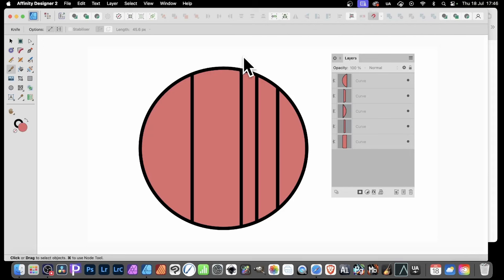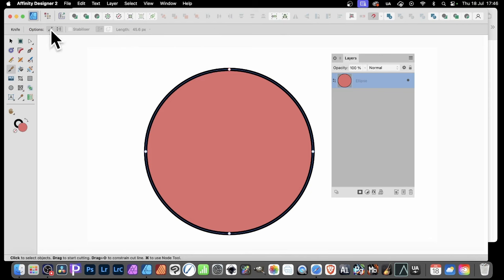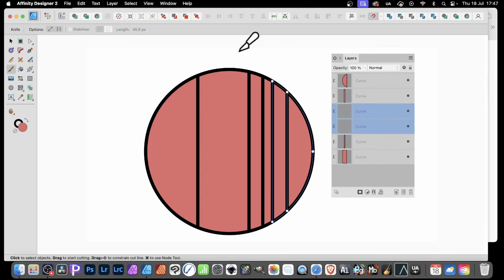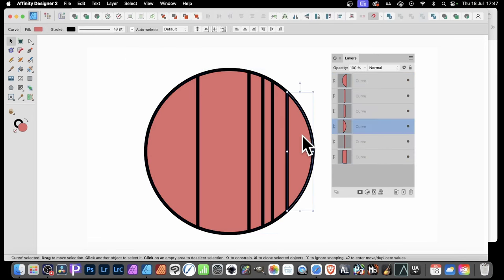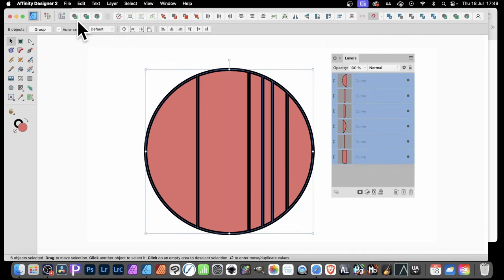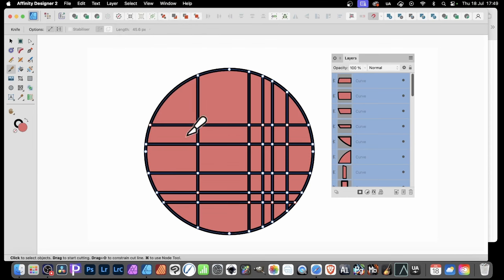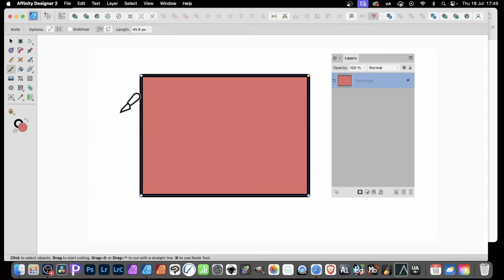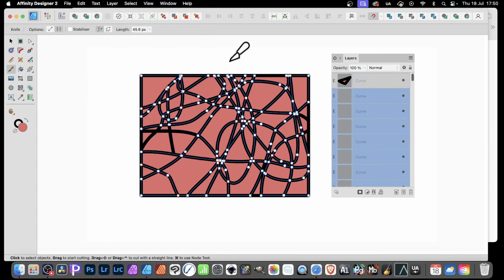AFFINITY DESIGNER : Cut Curves | Slice Shapes | How To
How to cut curves, how to split a curve / path / object apart in Affinity Designer